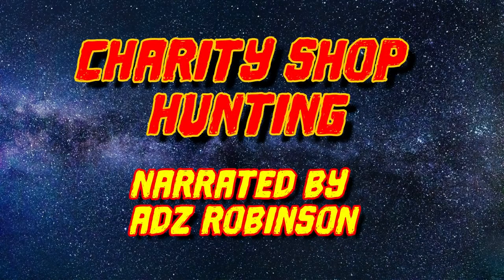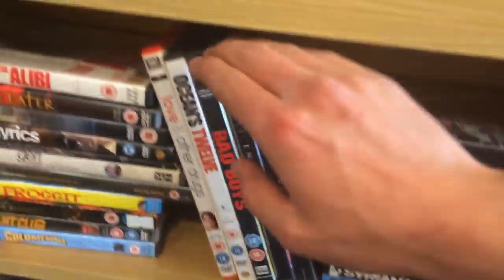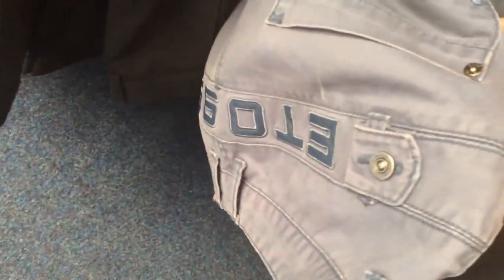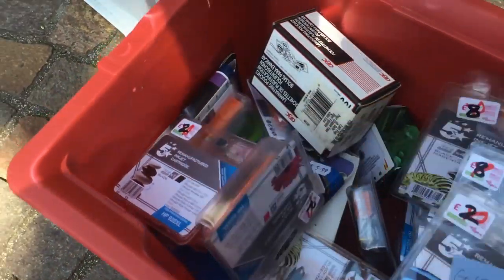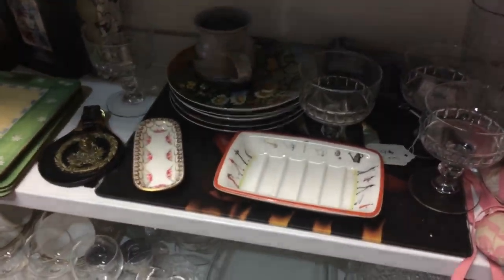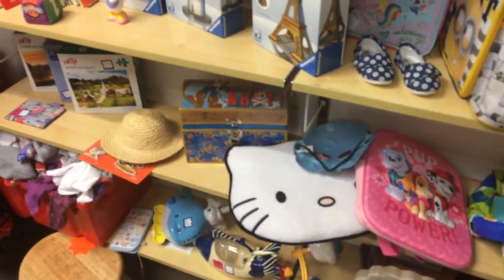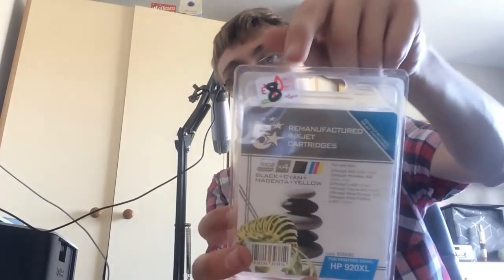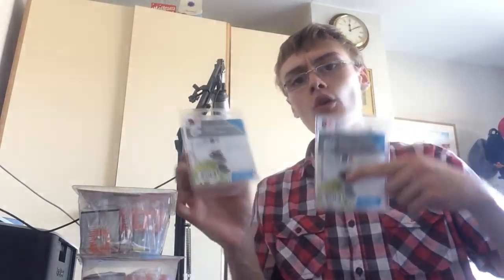CHARITY SHOP HUNTING FOR EBAY STOCK (FAST PACED)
Patreon In todays video we are going to do some charity shop hunting and see what we can find, I really don't know what i'm going to get but come along for the ride with me and we will see!